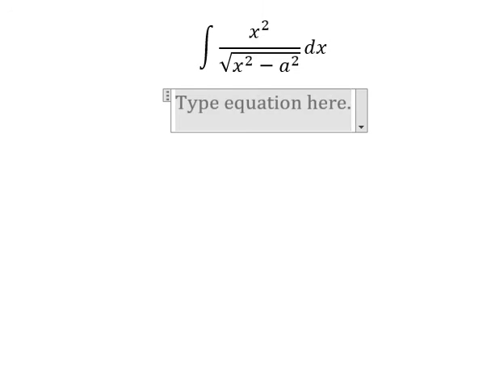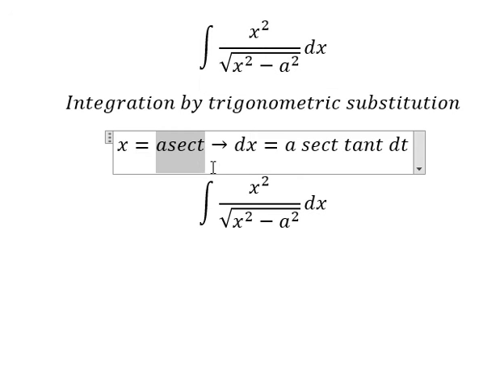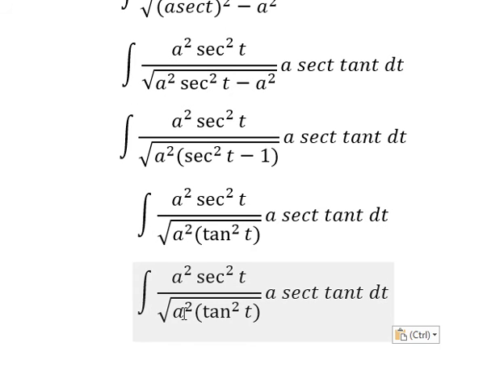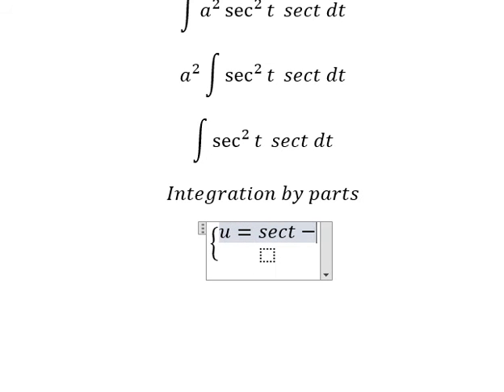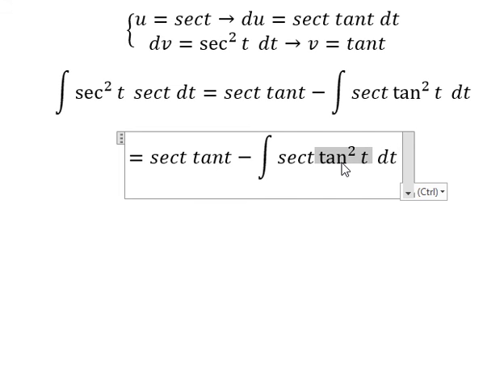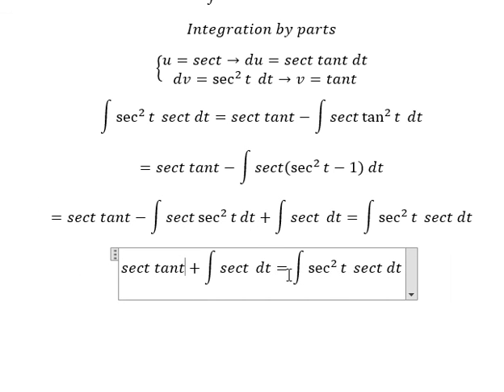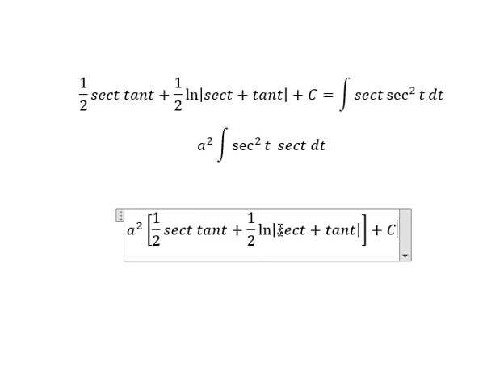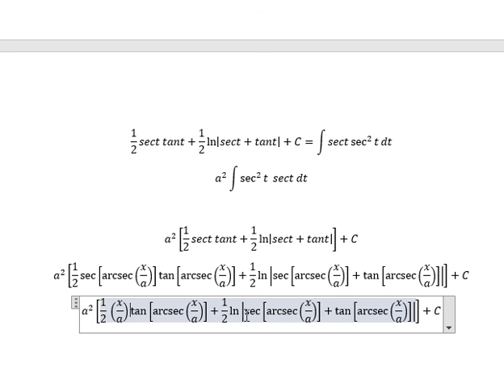Calculus Help: Integral ∫ x^2/√(x^2-a^2 ) dx - Integration by trigonometric substitution - Technique